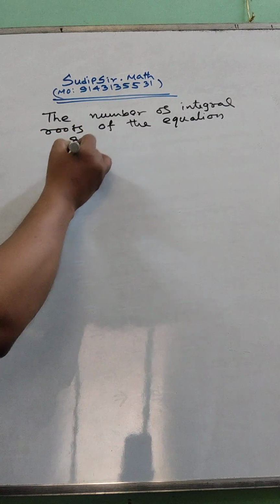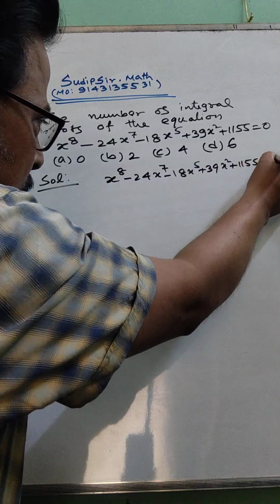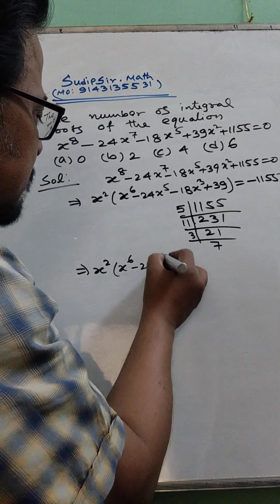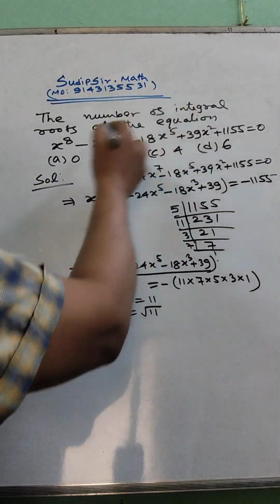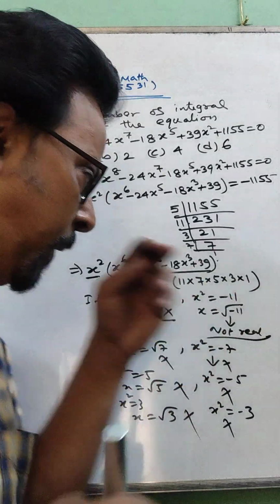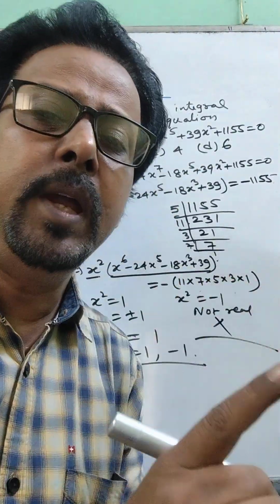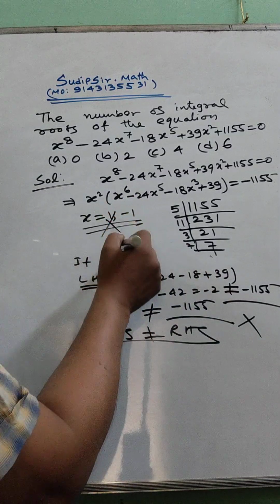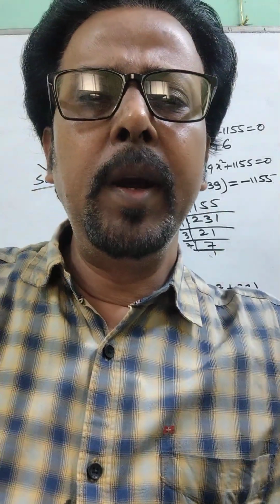The number of integral roots of the equation x^8 - 24x^7 - 18x^5 + 39x^2 + 1155 =0 is mathematics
The number of integral roots of the equation x⁸ - 24x⁷ - 18x⁵ + 39x² + 1155 = 0 is: (a) 0 (b) 2 (c) 4 (d) 6